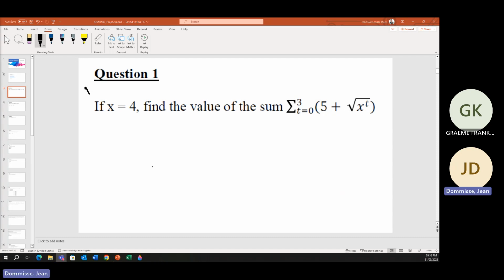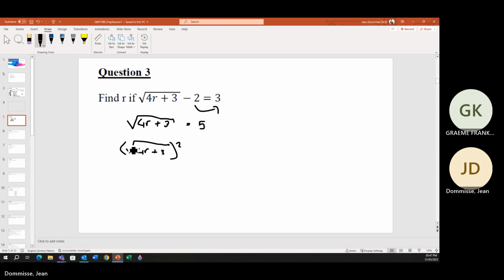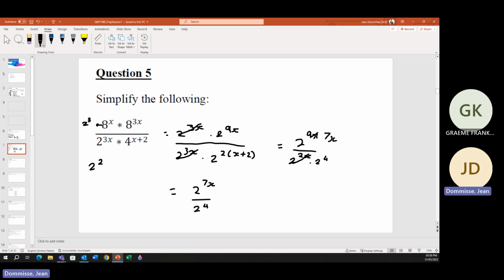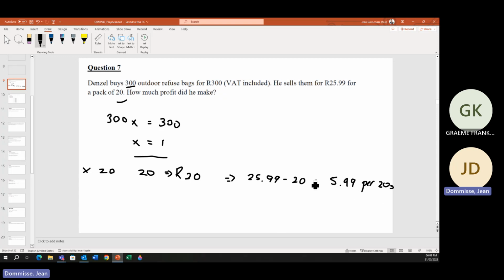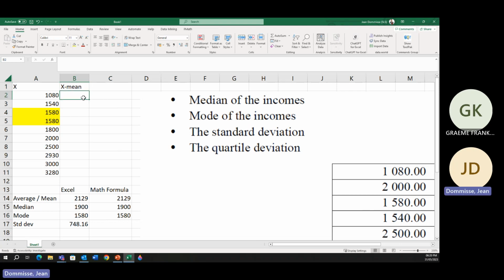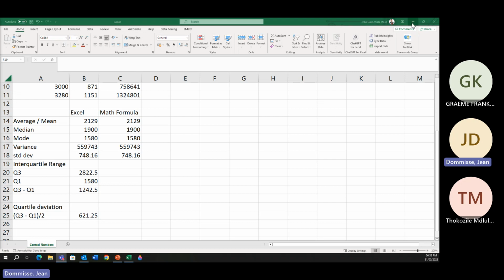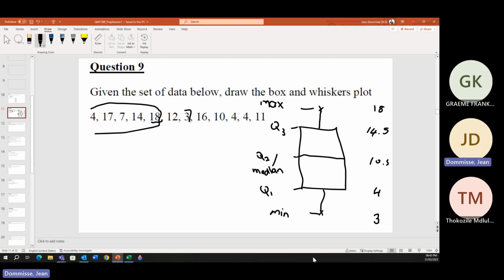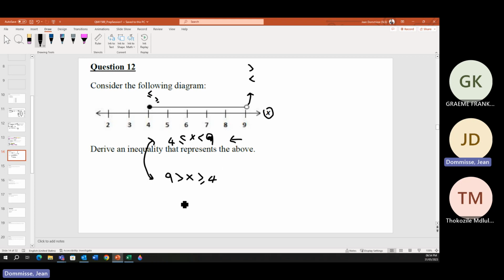QMI500 Assignment Prep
Covering all study unit